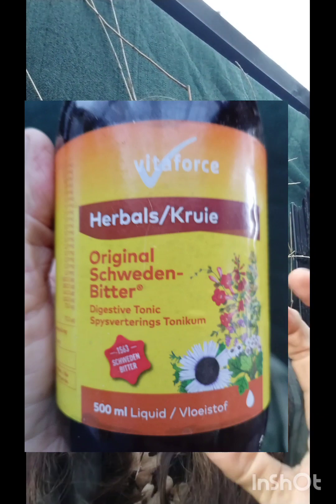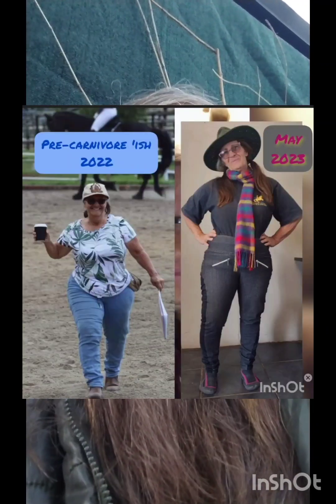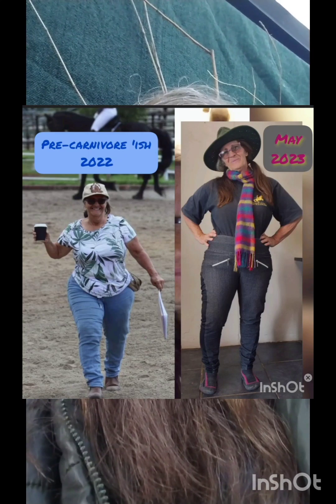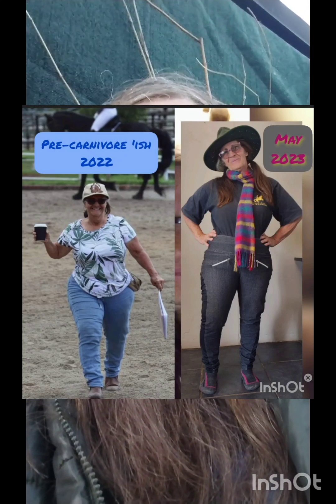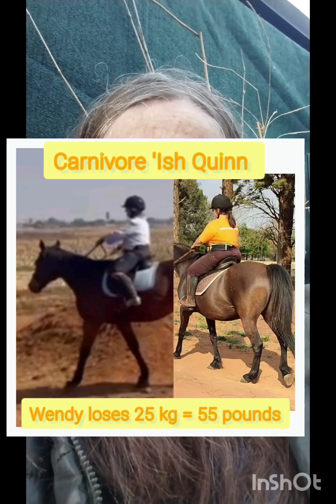Fat Fast and OMAD (One meal a day) Swedish Bitters to help bile production.